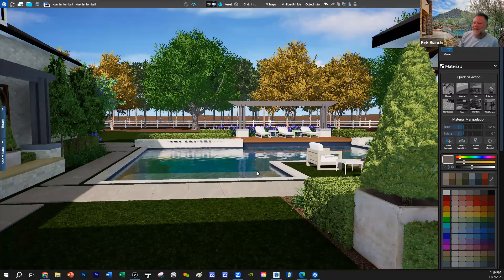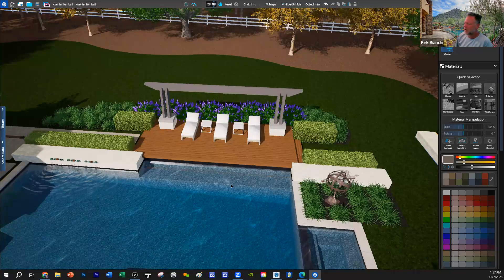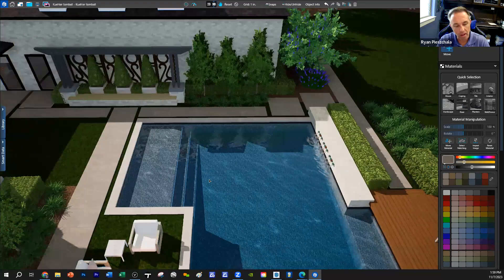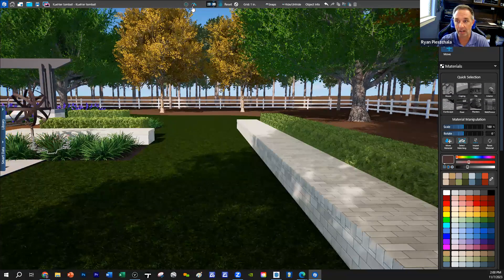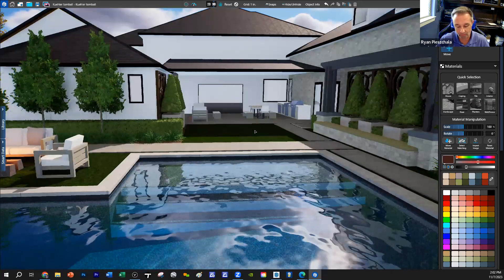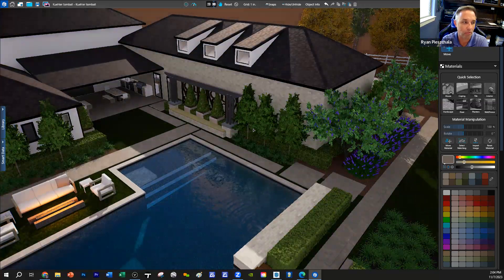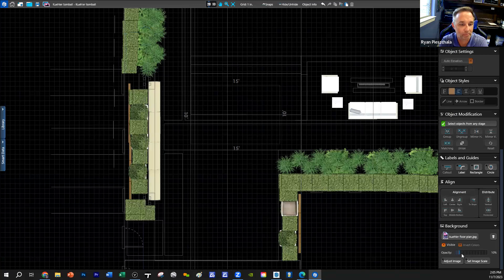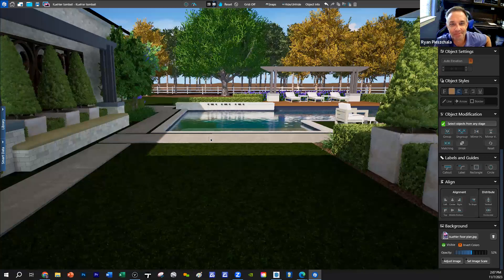Mentorship Session Review with Ryan Pieszchala Quest Pools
Ryan, a former graduate of my two day design intensive, asked me to collaborate with him on this design to help him implement the principles first hand on an active project of his.

Here's what he had to say:

"I am a pool designer and builder in Houston, Texas. Kirk recently led an instructional class for others in our industry to revisit how they approach backyard design. After building pools for 30+ years, and having my own unique approach to design, I felt like a first day kindergartener! Kirk blends in so many disciplines that it can make your head spin. Yet his methods provide a deeper basis of unlocking true beauty. Kirk is so approachable and takes time to show new and unthought of ideas to blend and give harmony to the backyard pallet. I also collaborated with Kirk on a design for a unique client. The client was blown away at the details that we incorporated for them. If you are a pool designer, and you want to elevate your game, you owe it to yourself to invest some time with Kirk."